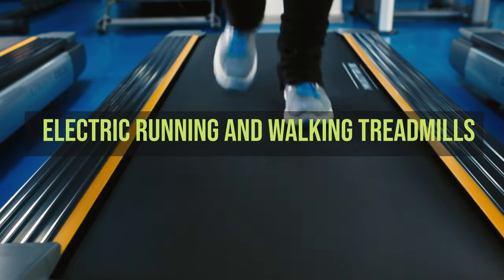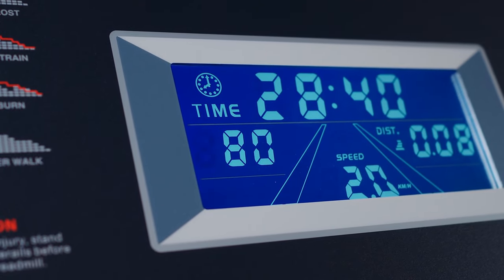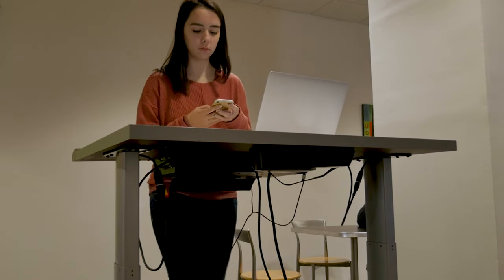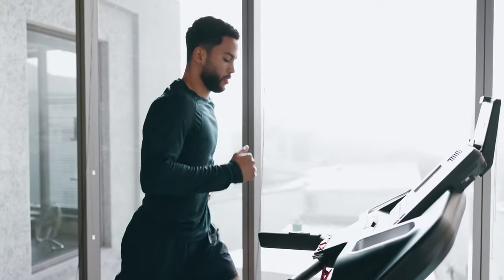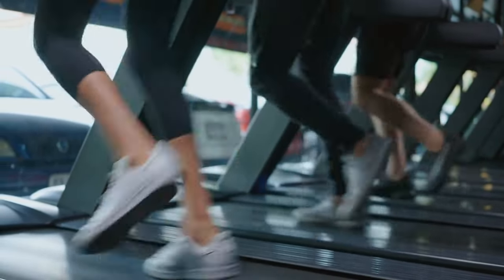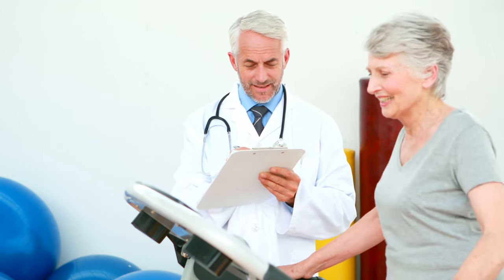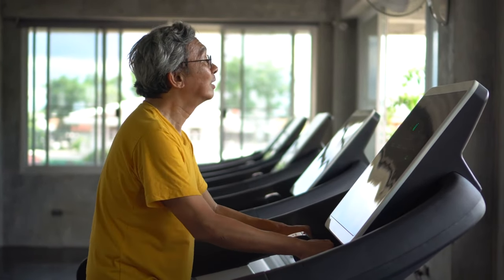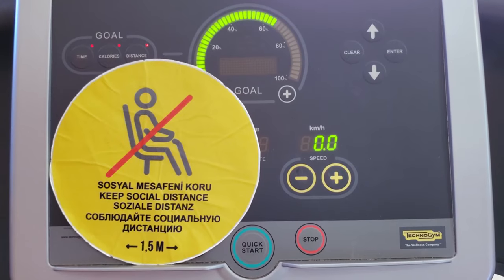Treadmill Tech Exposed! Run Smarter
Ready to take your fitness journey to new heights? Welcome to "Elevate Fitness," where we're diving deep into the unparalleled advantages of electric running and walking treadmills. In this transformative video, we'll explore how these cutting-edge machines can elevate your workouts, enhance your performance, and revolutionize your approach to fitness.

Step onto the treadmill and let the magic begin! Discover the innovation and technology behind electric treadmills, as we delve into their advanced features and capabilities. From customizable workouts to interactive displays, these treadmills are more than just exercise machines – they're your personal fitness coaches.

Experience the thrill of outdoor running without leaving your home's comfort. With electric treadmills, you can simulate real-world terrain, from steep hills to gentle slopes, allowing you to customize your workout to match your fitness level and goals. Say goodbye to monotony and hello to endless adventure!

In today's fast-paced world, time is of the essence. Electric treadmills offer time-efficient workouts that fit seamlessly into your busy schedule. Whether you have 10 minutes or an hour to spare, these treadmills allow you to maximize every minute, making it easier than ever to prioritize your health and well-being.

Get ready to crush your fitness goals with built-in performance-tracking features. Electric treadmills keep you accountable by tracking your progress and your distance, speed, and calorie burn in real-time.

Electric treadmills offer built-in screens and audio systems, allowing you to enjoy your favourite music, podcasts, or even virtual reality experiences while you exercise. Say goodbye to boredom and hello to endless entertainment!

Protect your joints and minimize the risk of injury with low-impact training on electric treadmills. These machines offer cushioned surfaces and adjustable inclines, providing a gentle yet effective workout that's easy on your body. Whether you're recovering from an injury or looking to prevent one, electric treadmills offer a safe and supportive environment for your fitness journey.

Product Links: Hydration Water Bottles.
Stainless Steel Water Bottle with Straw and Lid, 32oz Vacuum Insulated Water Bottle.

Water Bottle, 32oz Motivational Sports Water Bottle with Time Marker.

Product Links: Electric Treadmills.
2 in 1 Folding Treadmill, 2.25HP Under Desk Electric Treadmill, Installation-Free, with Remote Control, Bluetooth Speaker and LED Display For At Home Use.

2 In 1 Folding Treadmill, 2.25HP Under Desk Electric Treadmill, Installation-Free with Bluetooth Speaker, Remote Control and LED Display, Walking Jogging for Home Office Use.

Product links:  Sports Fitness Watches.
Fitbit Charge 6 Advanced Health and Fitness Tracker with Built-in GPS, Stress Management Tools, Sleep Tracking, 24/7 Heart Rate .

Smart Watch for Men Women, DIY Full Touch Screen, IP68 Waterproof Activity Fitness Tracker, Smartwatch Compatible with Android and iPhone, Fitness Tracker Blood Oxygen Heart Rate Sleep Monitor.

Smart Watches for Men, Fitness Tracker Watch Men with HD IPS Screen/BT Calling/Auto Heart Rate Monitor/Blood Pressure And Waterproof.

Products links: Gym Duffle Bags.
Sports Fleet Series Duffel Bag.

Fitness Equipment Travel Duffel Bag Foldable Carrying Workout Gear Bag for Yoga Gym Traveling Shopping Hiking Luggage Bag (Purple) Home Exercise.

Timestamps:
00:00 Electric running and walking treadmills
00:40 adjustable declining speed settings
01:17 advantage heart rate control
01:48 let's talk about the right treadmill you can use
02:28 ensure chosen your treadmill great seamlessly
03:07 consider it an investment your health and wellbeing
03:45 comes with handle or resistance allowing